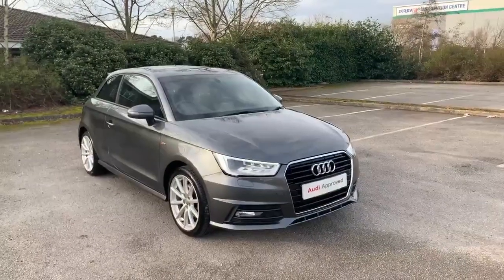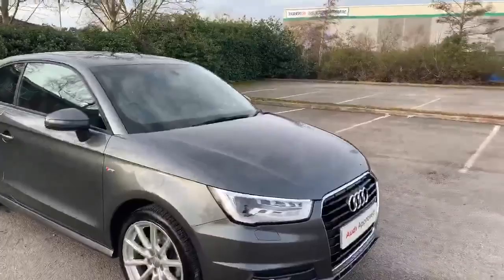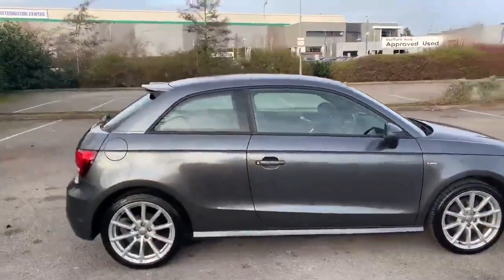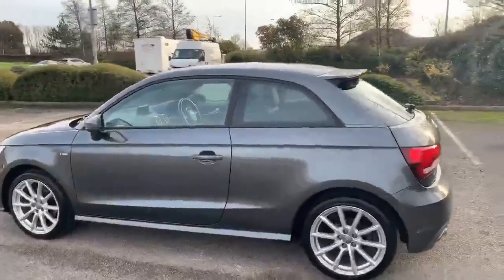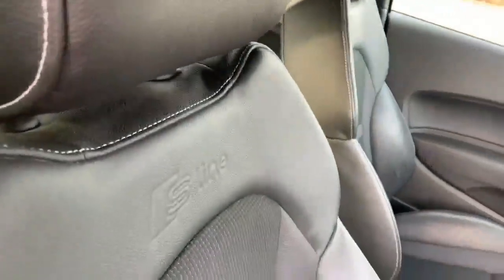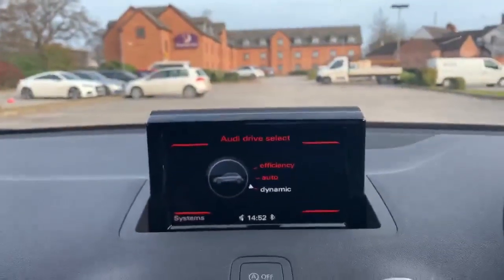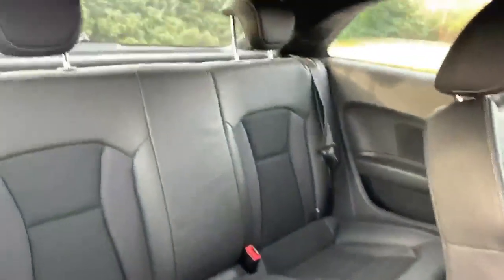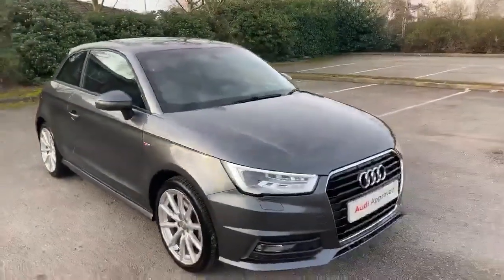Stafford Audi - Approved Used Audi A1 S line 1.4 TFSI